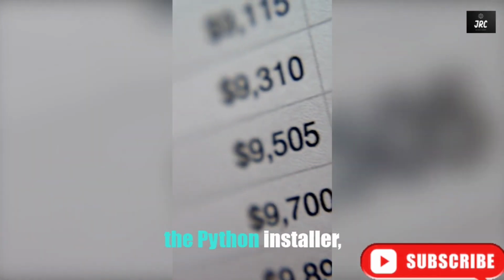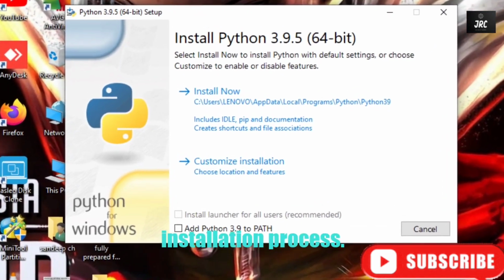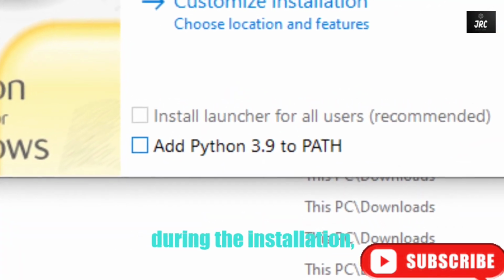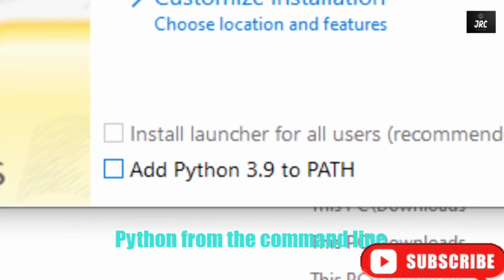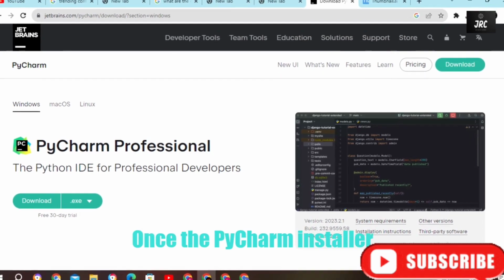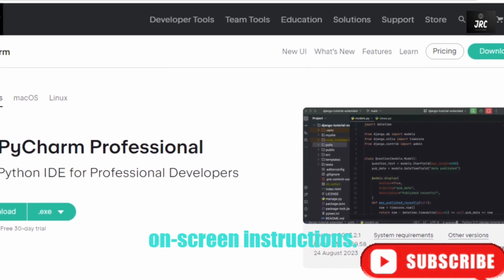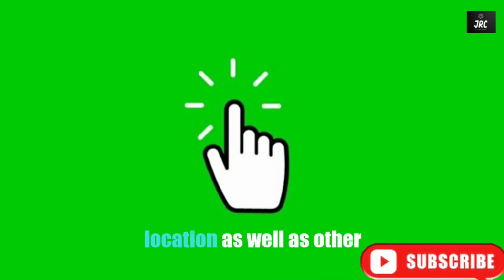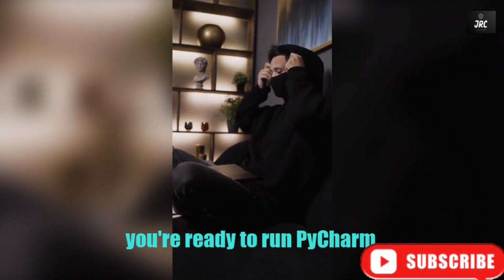Python and PyCharm Installation for Beginners: Step-by-Step Guide - Part 1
Welcome to Part 1 of our comprehensive Python and PyCharm Installation guide for beginners! In this step-by-step tutorial, we will walk you through the process of installing Python and PyCharm, the powerful integrated development environment (IDE) for Python programming. Whether you're new to programming or looking to switch to PyCharm, this guide has got you covered!

In this first part, we will focus on installing Python, the programming language widely renowned for its simplicity and versatility. We will provide detailed instructions and demonstrate every step along the way, ensuring a smooth process even for those unfamiliar with programming jargon.

PyCharm, our IDE of choice, offers a feature-rich environment tailored specifically for Python development. It provides intelligent code assistance, a built-in debugger, version control integration, and many other useful tools. By the end of this tutorial series, you'll have both Python and PyCharm up and running on your machine, ready to embark on your coding journey!

Here's a glimpse of what you can expect to learn in this first part:
- Understanding the benefits of Python and PyCharm for beginners
- Installing Python on different platforms (Windows, macOS, Linux)
- Configuring Python environment variables

No prior coding experience is required to follow along. By the end of this tutorial, you'll be equipped with the necessary knowledge to start writing your first Python programs using PyCharm.

Let's get started with your Python and PyCharm installation journey!